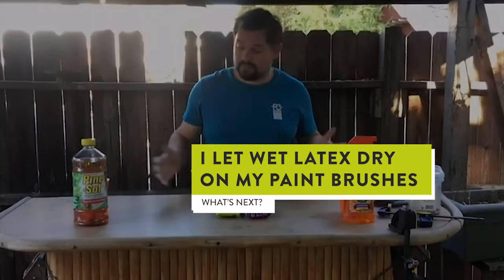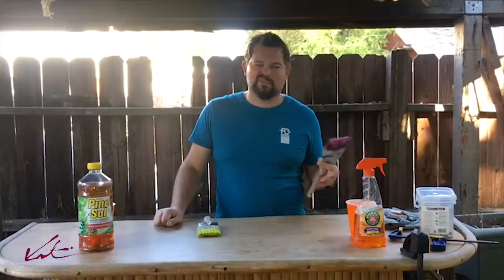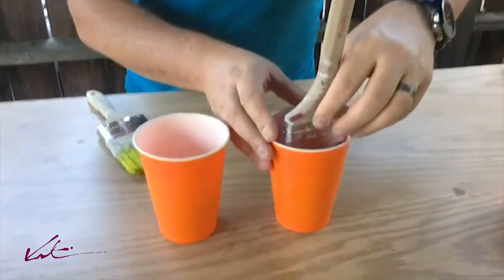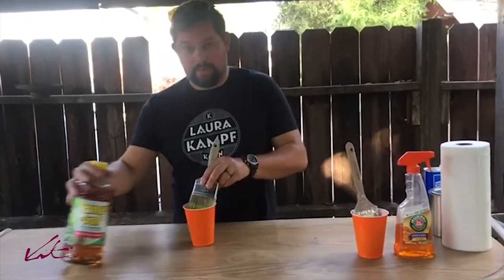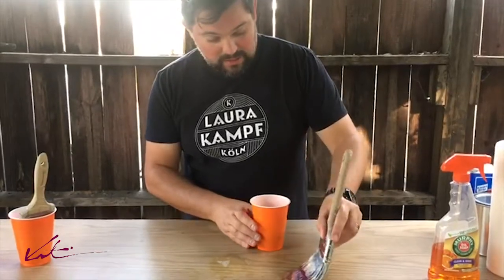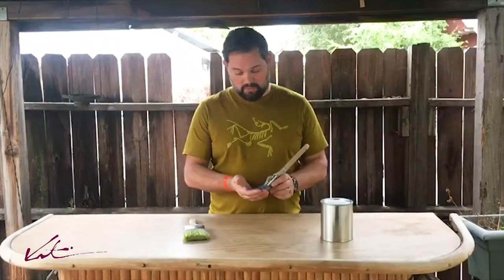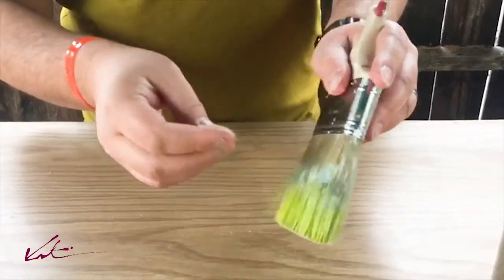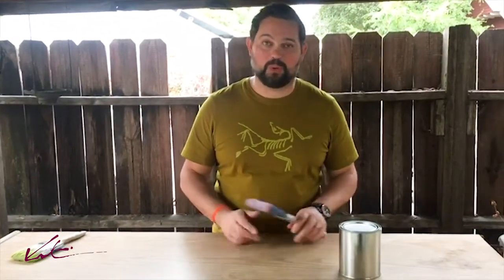I forgot to clean my paint brushes...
I let latex paint dry on two paint brushes; a flat brush and a sash brush.  After searching the internet for a clear way to clean them I decided to try a few natural suggestions first.